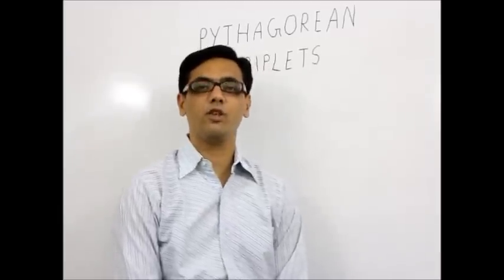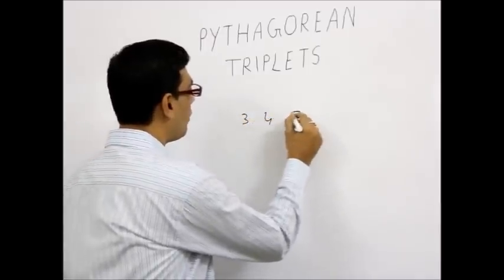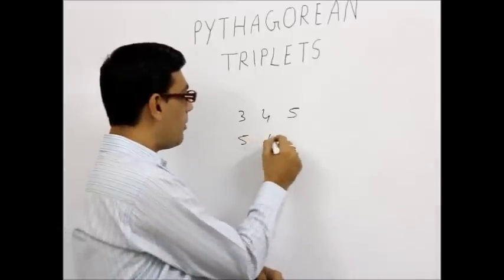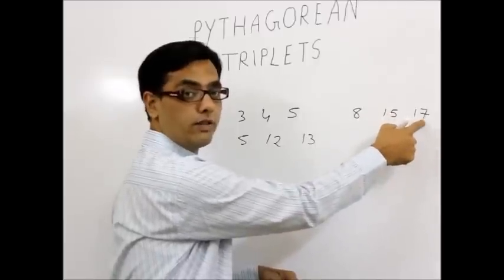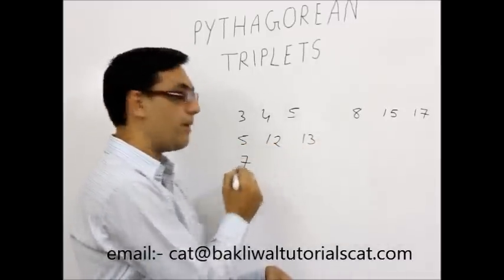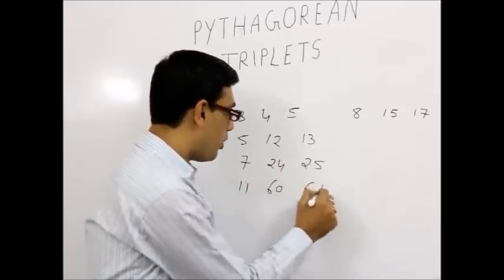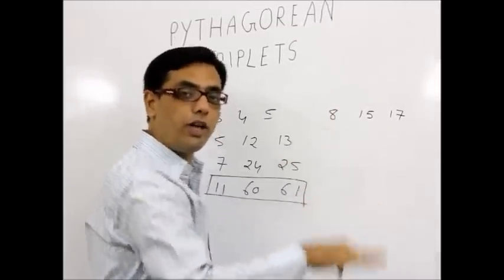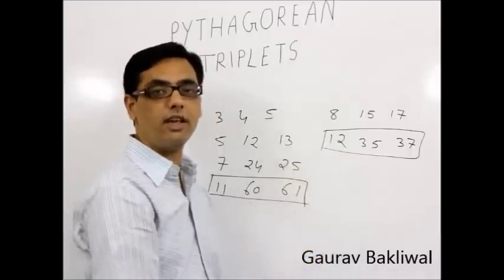Pythagorean Triplets- Amazing trick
An awesome method to find the corresponding two integer numbers which satisfy pythagoras theorem on them, if we are given the smallest integer.